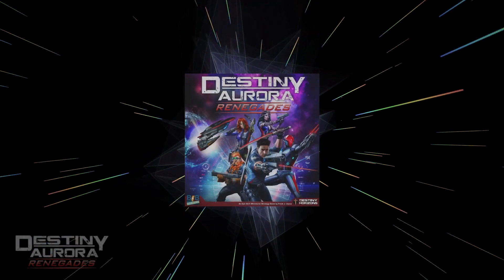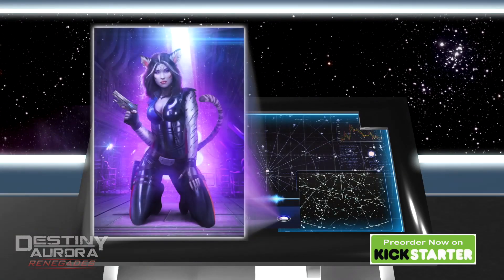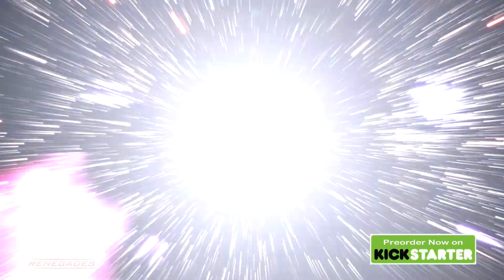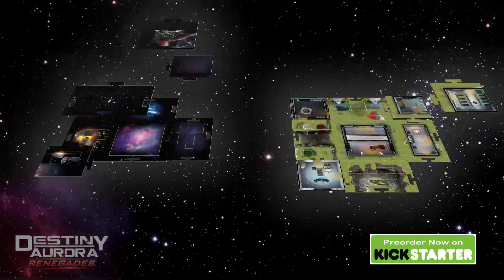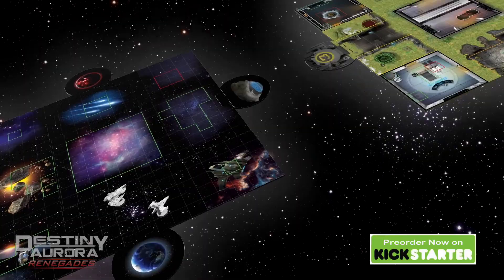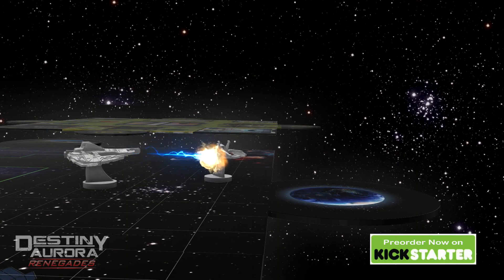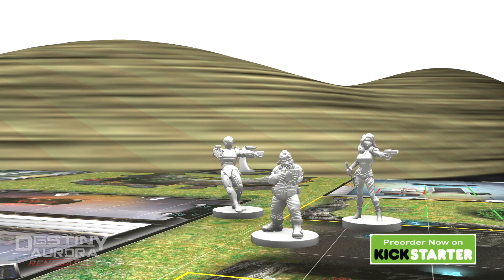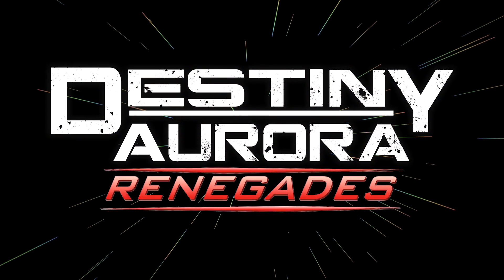Destiny Aurora Renegades 30 second Video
A 1-4 Player immersive Sci-fi Adventure Board Game where you pick your ship and your crew to go on missions and battle other ships in space.